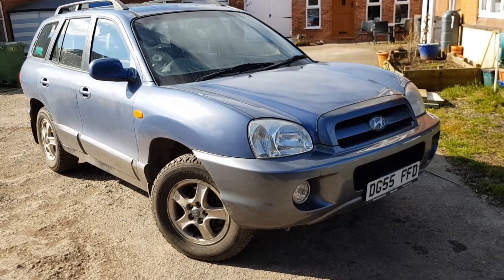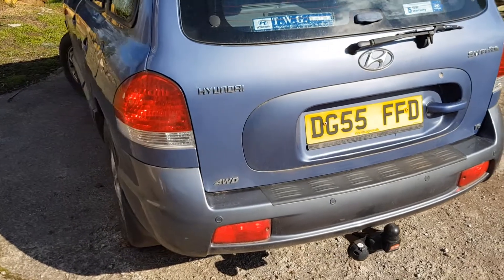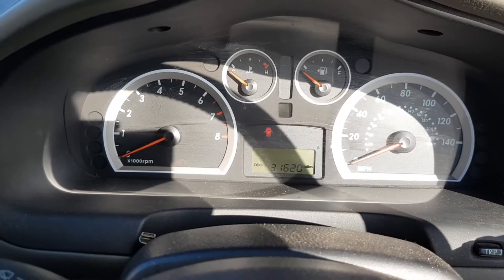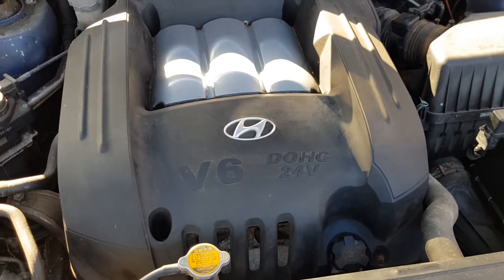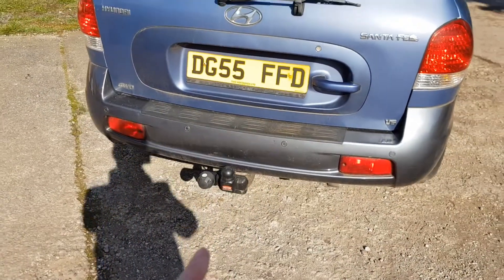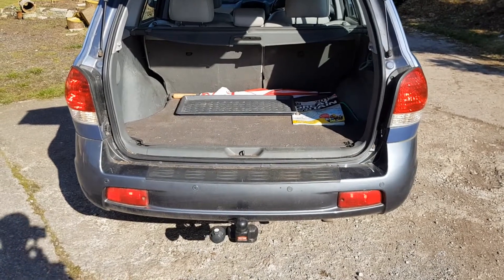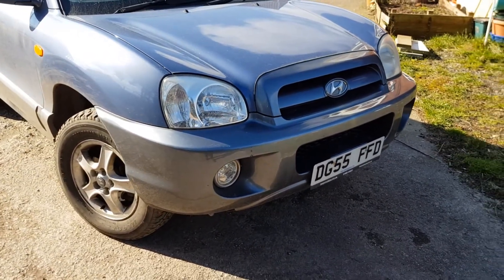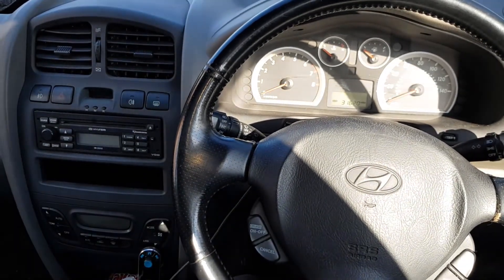I got offered this car for FREE! One year later, is it still working? YES!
This video is a quick update on my 2005 Hyundai Santa Fe. This car was inherited and then kept off the road for 7 years due to a fuel leak. In 2020 I got it back on the road and it is now my daily driver.

What is it like? Watch the video to find out!